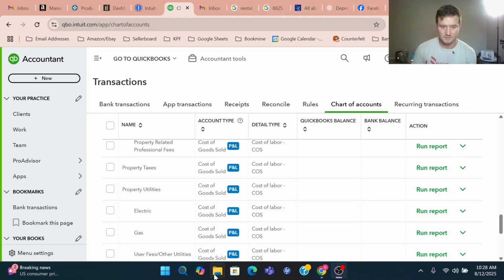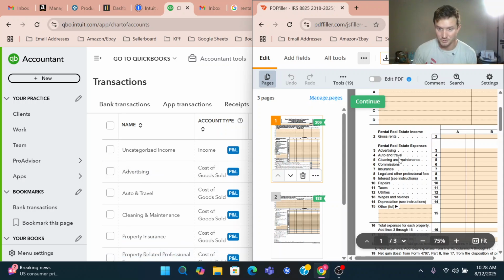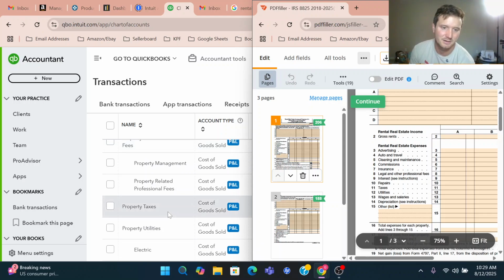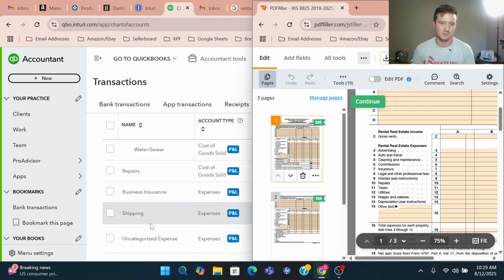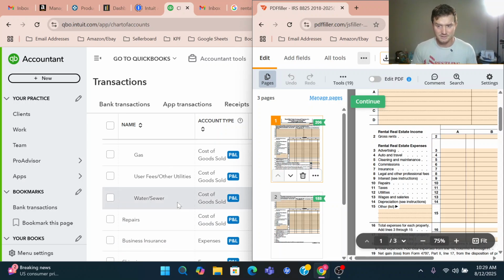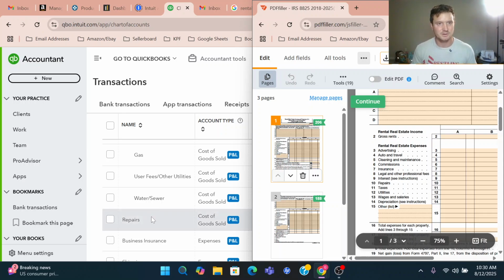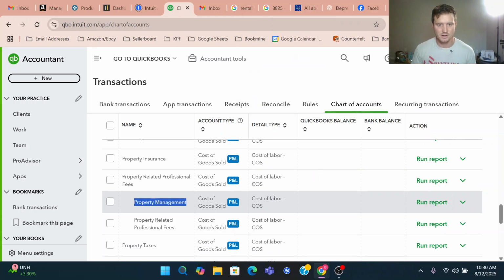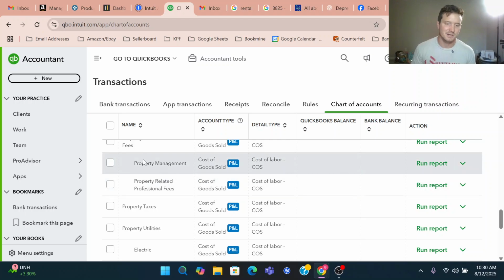The QuickBooks Mistake Every Investor Makes!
Need A bookkeeper? I can help

Real estate investors, avoid CPA headaches! This quickbooks guide highlights a common setup mistake made in the QuickBooks chart of accounts when categorizing expenses. Properly set up your business accounts and save time during tax season.